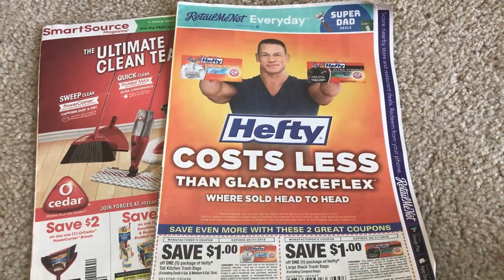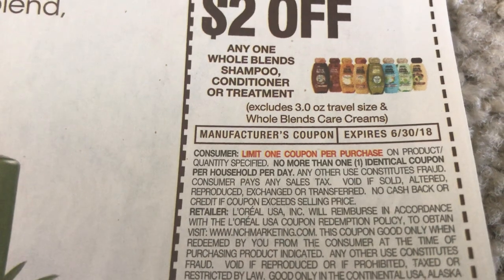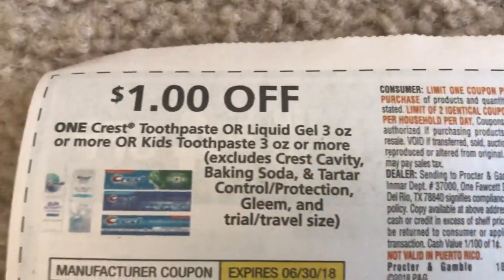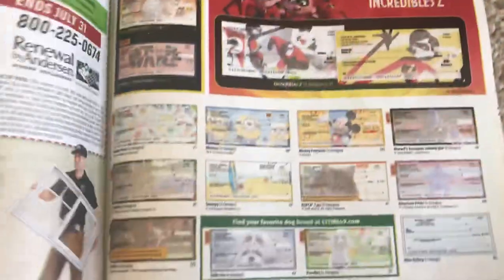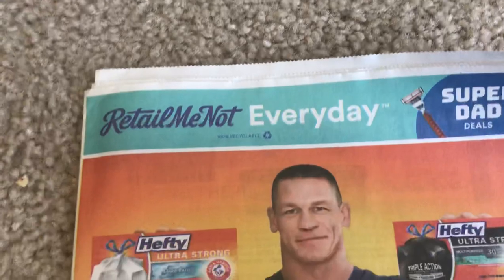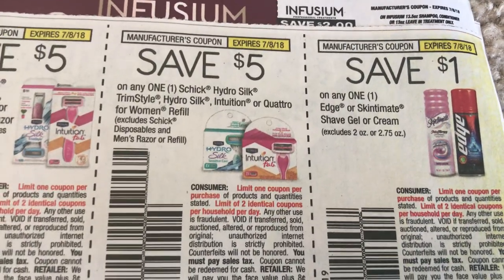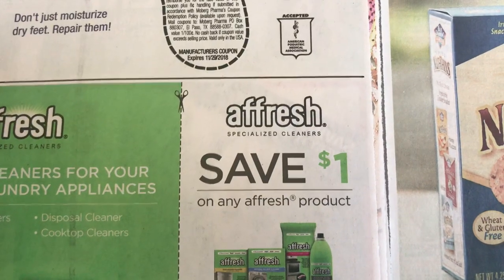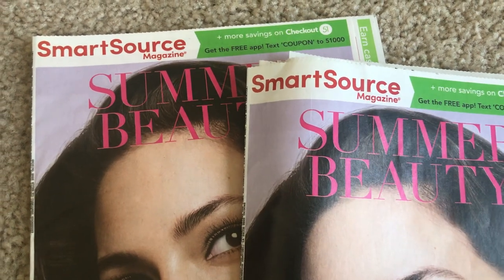6/17/18 ~ WHAT COUPONS DID I GET?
Love & hugs. Luellen ❤️💜💛💚💙

Write to me...I would love to hear from you:

Please write to me at:

1147 Brook Forest Avenue #23